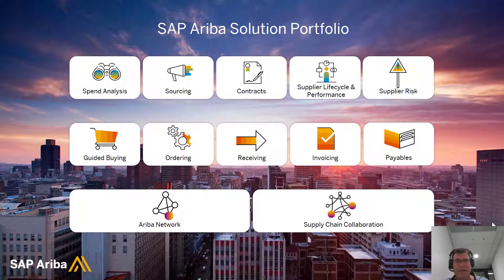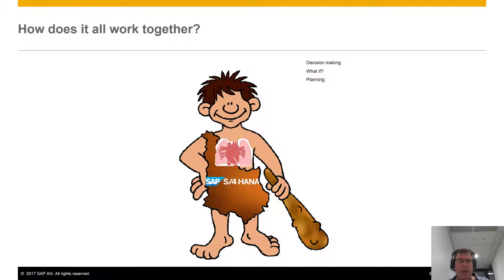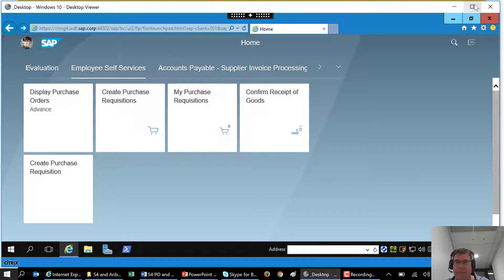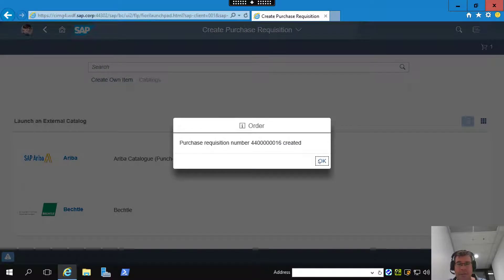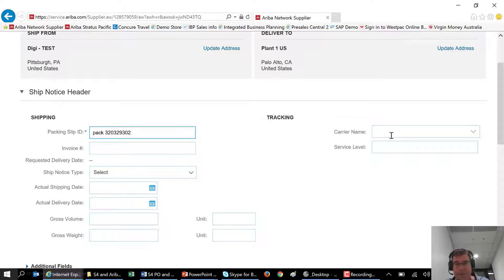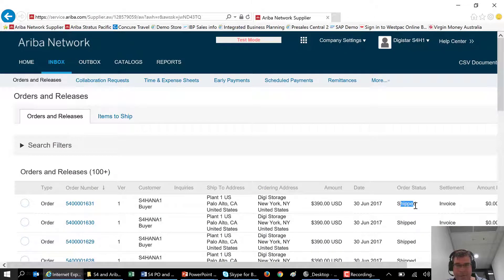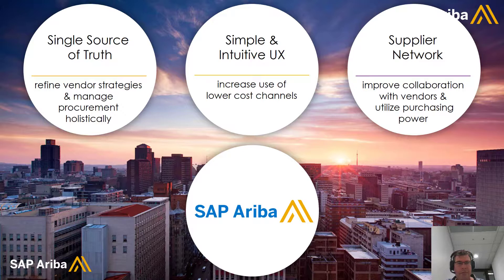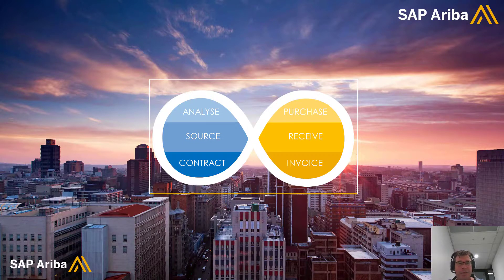SAP Ariba and S/4 HANA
A quick video on how SAP solutions work together for supply chain and procurement